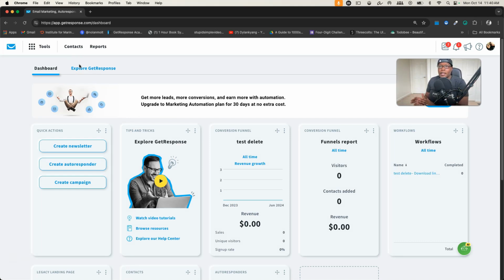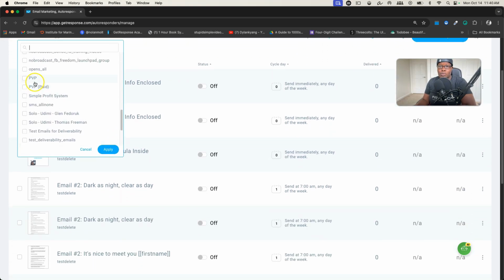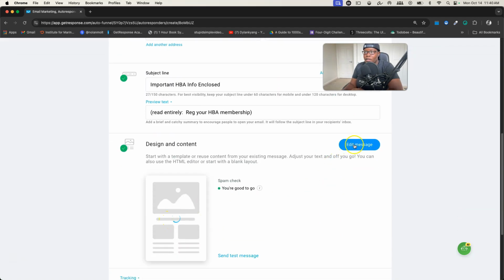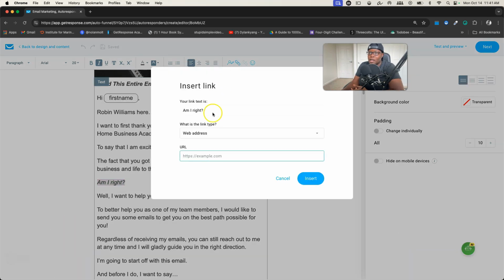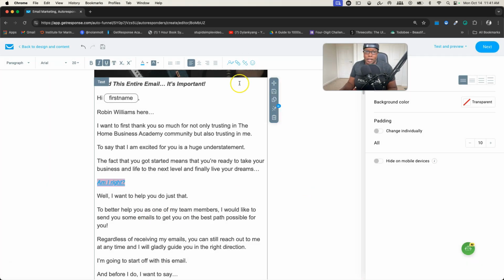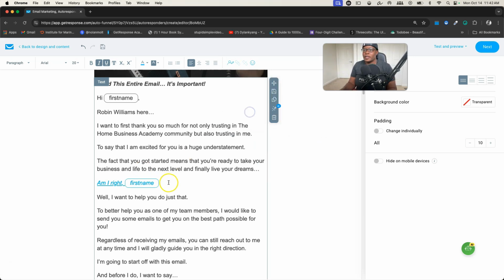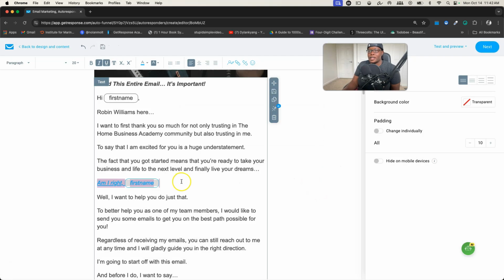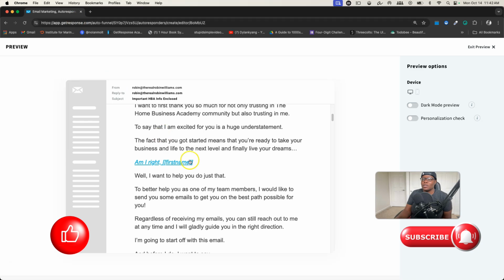#1 Mistake When Adding Links in GetResponse Autoresponders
How to Add a Link Using Getresponse Autoresponder

This quick video shows you step by step how to add a link in Getresponse and correct the link if you break it when changing the text.

0:00 - Intro to Adding Links to Getresponse Autoresponder
0:15 - How to Get to Your Autoresponders
0:45 - How to Edit the Autoresponder
0:55 - How to Highlight and Add Link
1:20 - Warning When Editing Link With Text
1:58 - Saving and Testing Your Getresponse Autoresponder Links